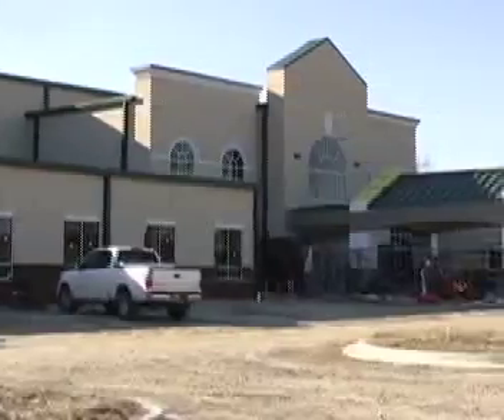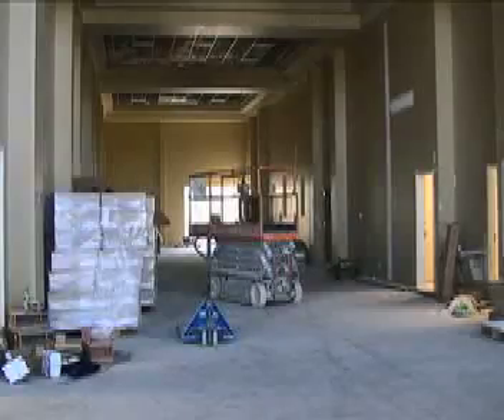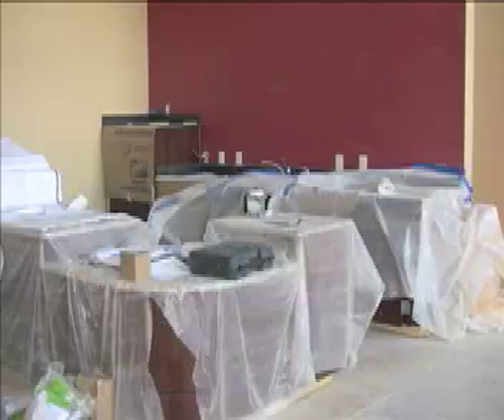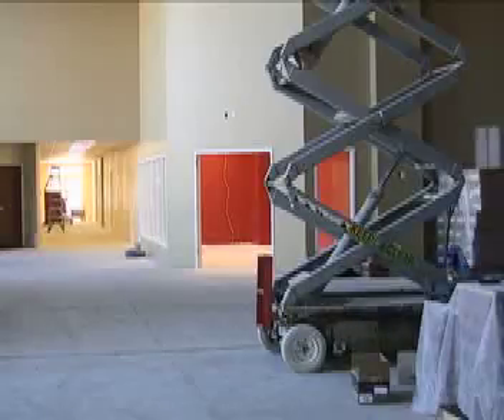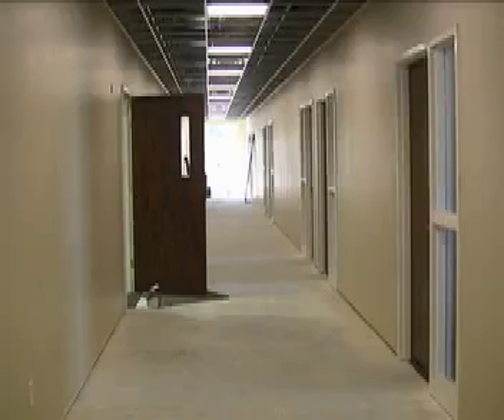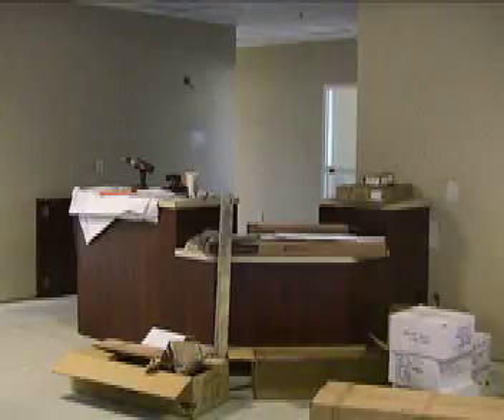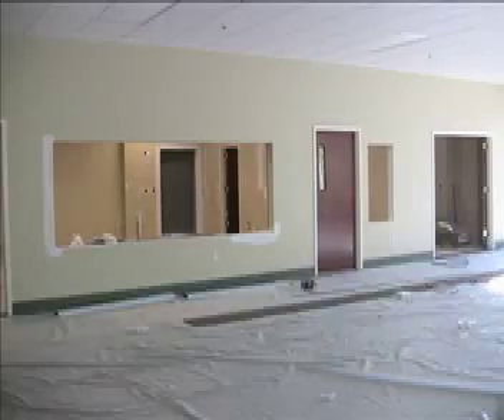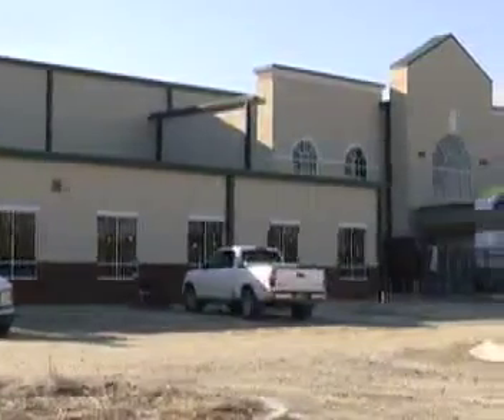Berwick Web Intro 2.28.mp4